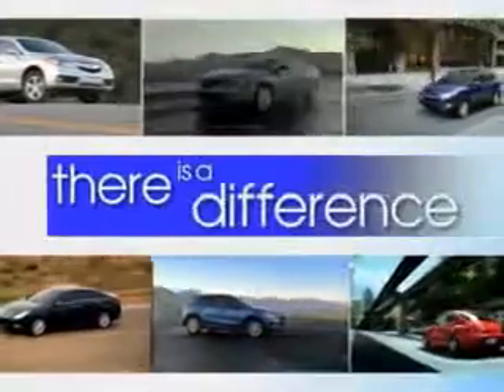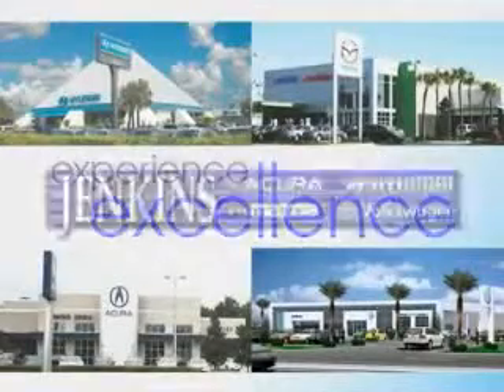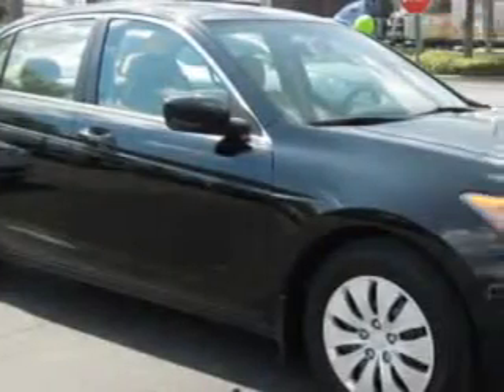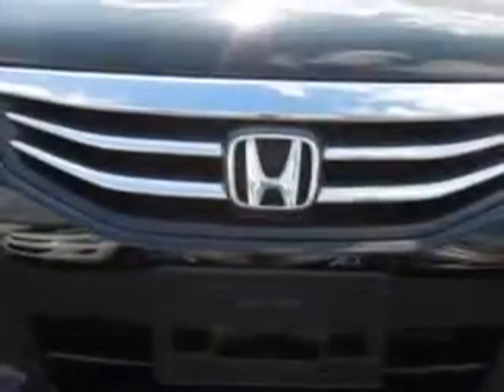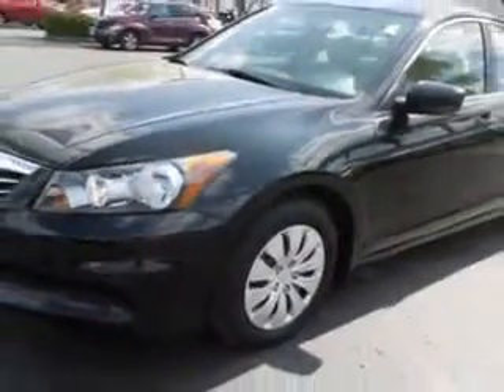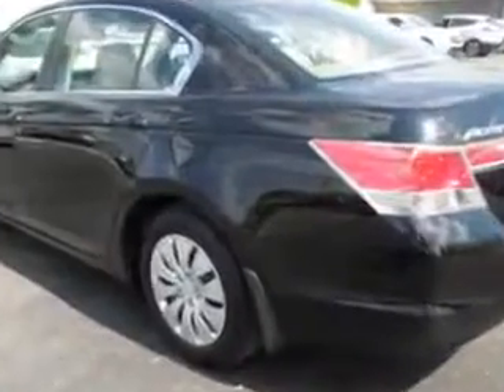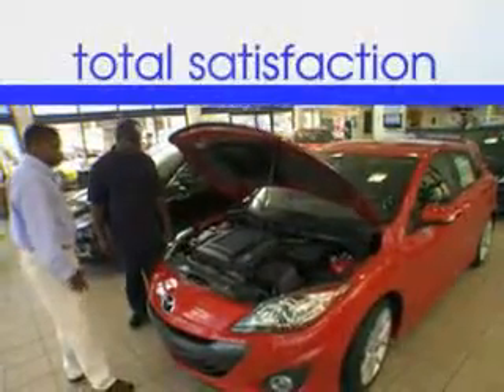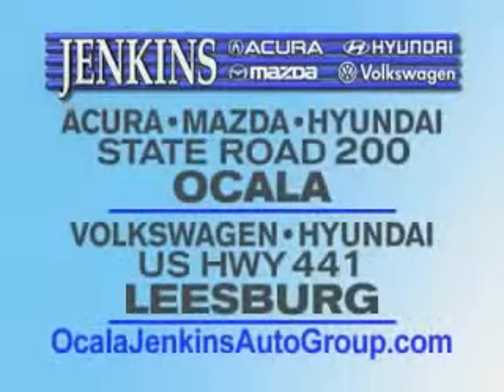2012 Honda Accord Jenkins Hyundai Of Leesburg Leesburg, FL 34788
Honda Accord Check out this Black Honda Accord 4 Dr Sedan, equipped with a 4 Cylinder engine and an automatic transmission. Enjoy an exceptional 34 miles to the gallon on this great car with features like Keyless Entry, Passenger's Front Airbag, Driver Side Air Bag, 12 Volt Power Source, Anti-Lock Braking System, and much more. Enjoy the drive and have peace of mind in this Honda Accord. See us at Jenkins Hyundai Of Leesburg today!
MILES: 12,525
VIN:1HGCP2F3XCA168539

9145 US Hwy 441
Leesburg, Florida 34788